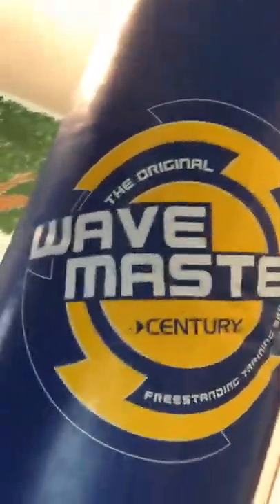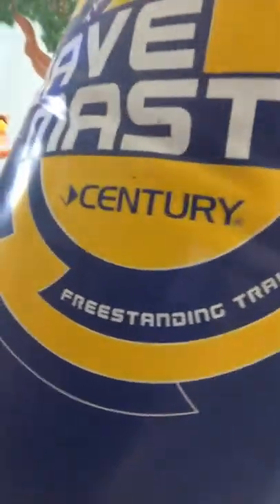Wave master review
This is a review of the wave master punching bag.